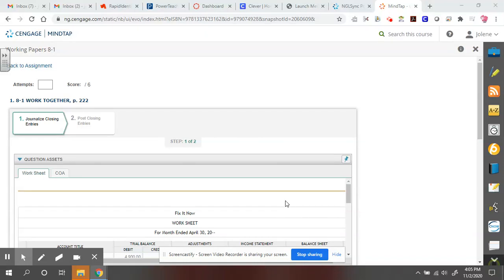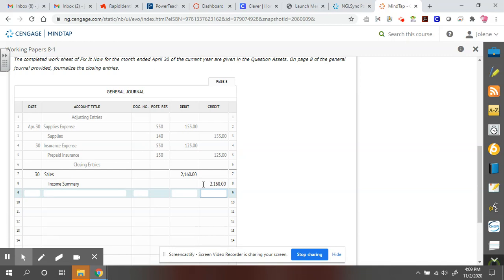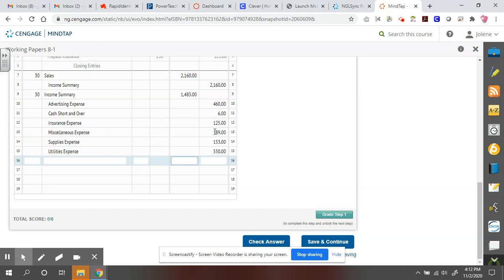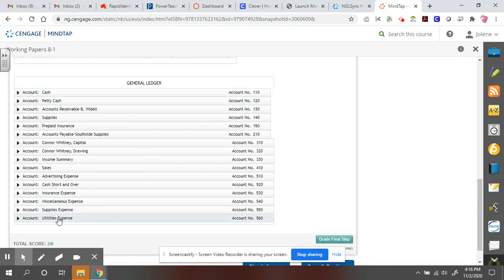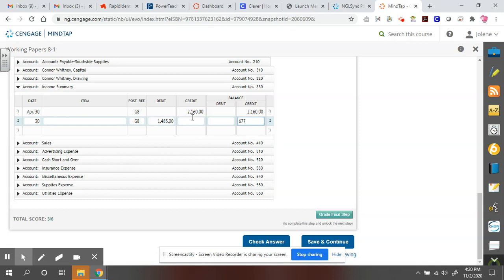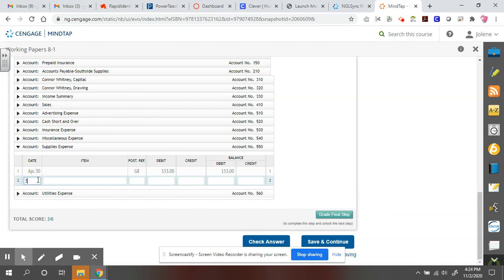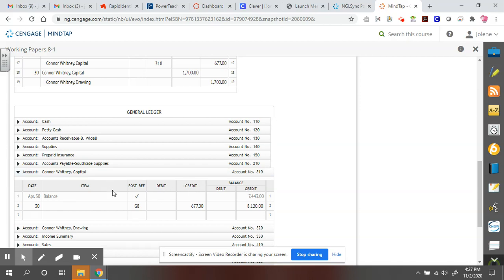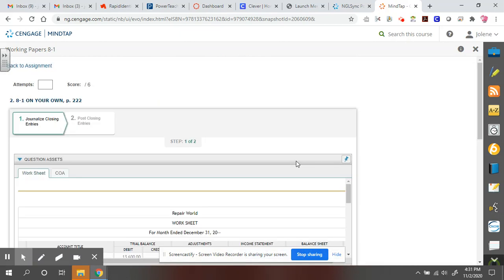Acc 1 2.05 Closing Entries (textbook 8-1)